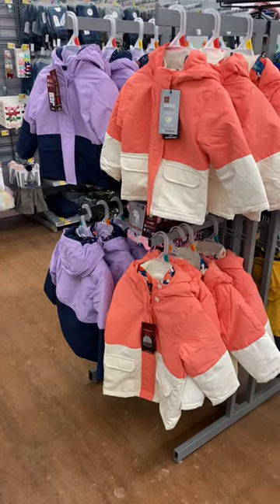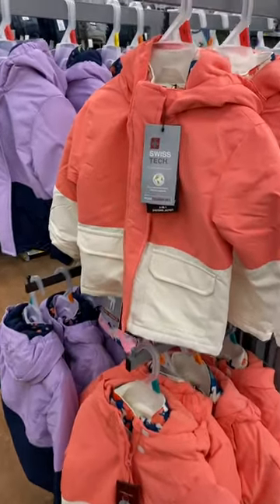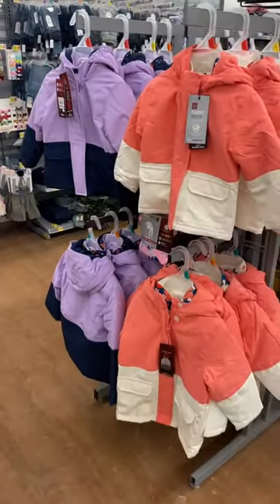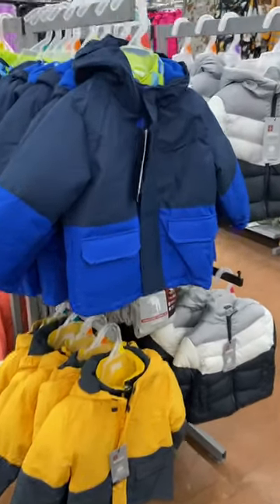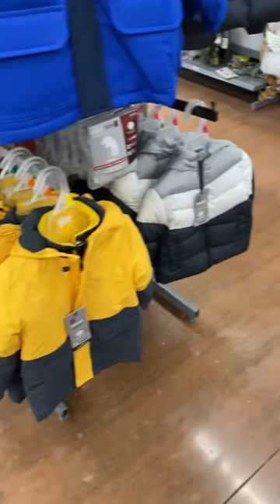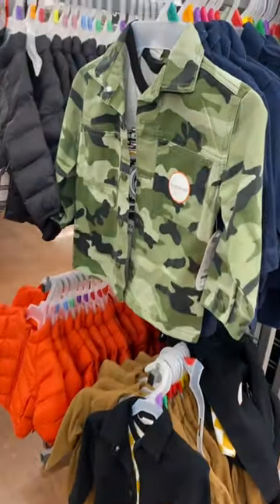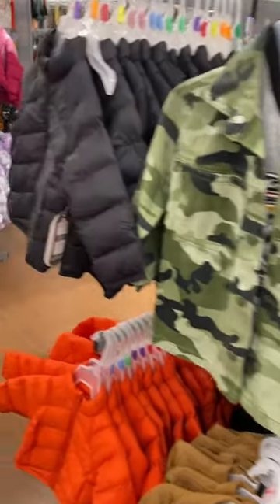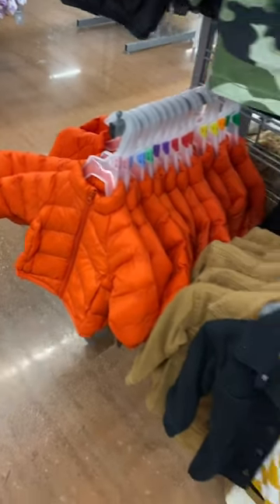⛄️ WALMART BABY & TODDLER COATS SHOP WITH ME‼️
Come with me to Walmart as I found so many cute styles and new finds! So many great options including coats, snowsuits, snow pants, Walmart Winter clothing, Walmart Fall clothing and so much more!